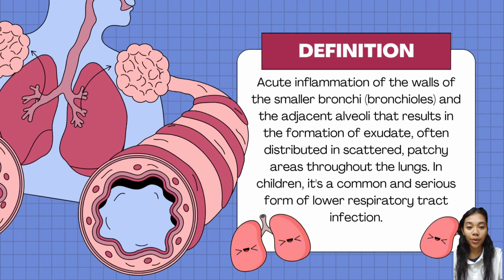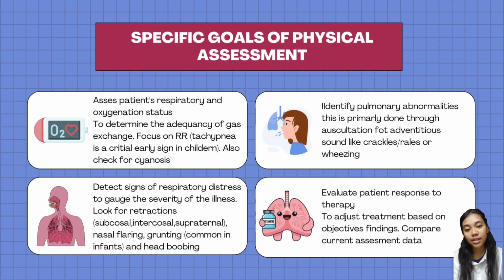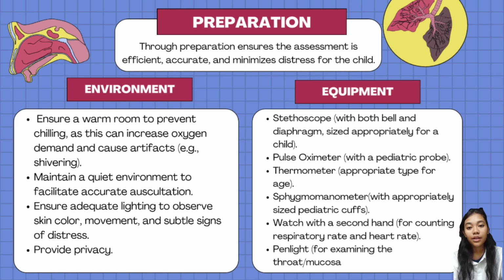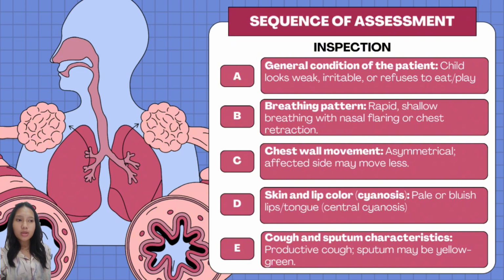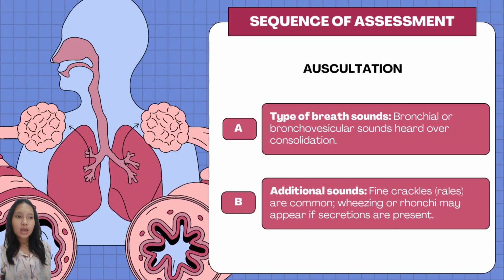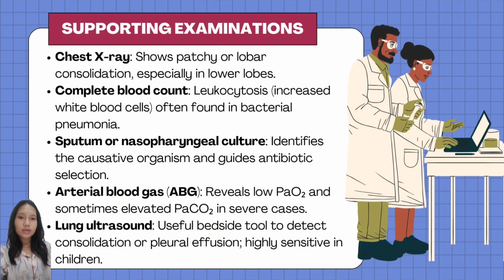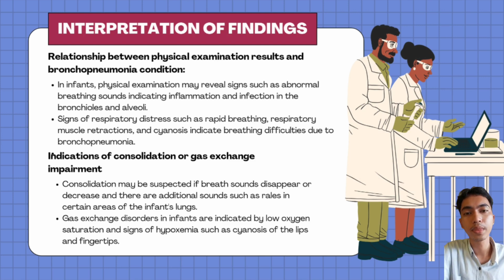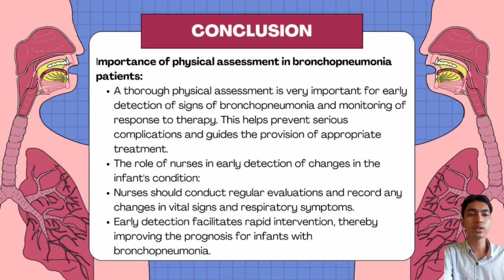Physical Assessment: Bronchopneumonia | Pediatric Nursing 1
Starred:
1. Agnes Marito Br Sinaga (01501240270)
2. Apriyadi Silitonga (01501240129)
2. Reaya Swardani Susanto (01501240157)